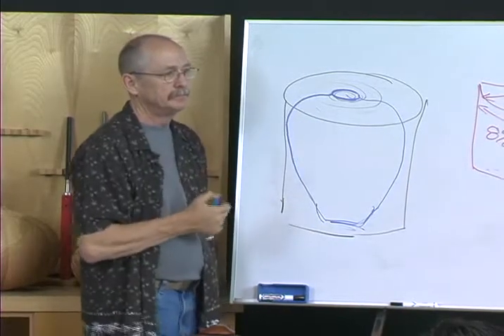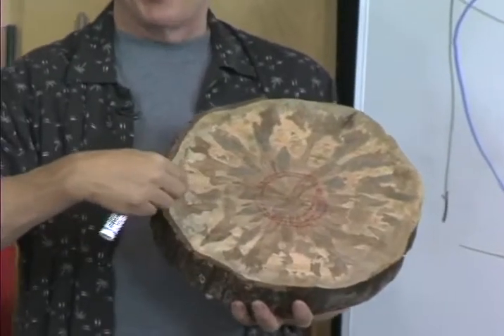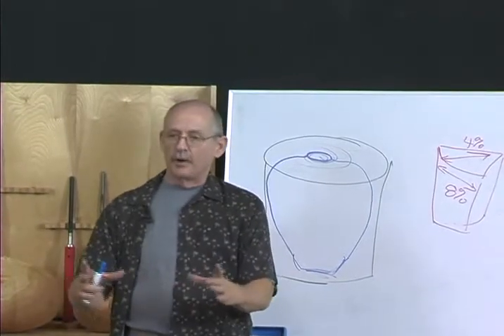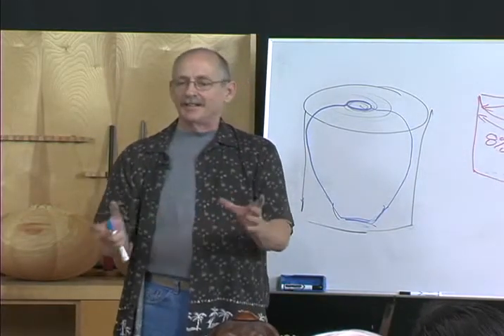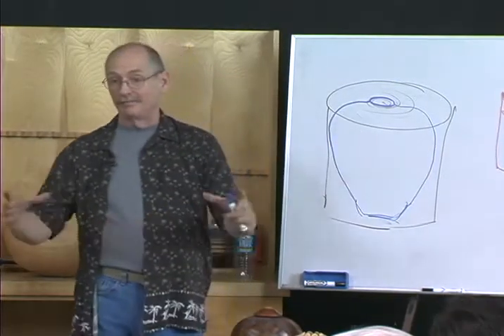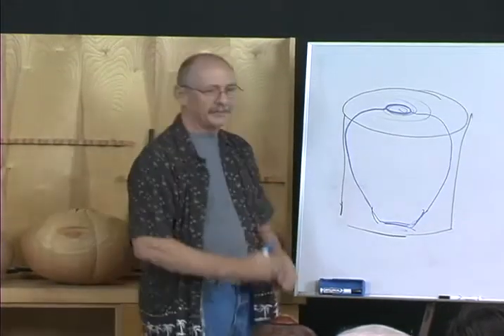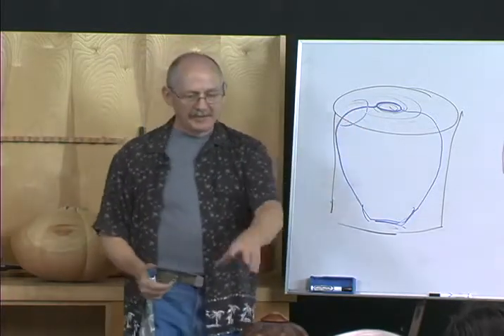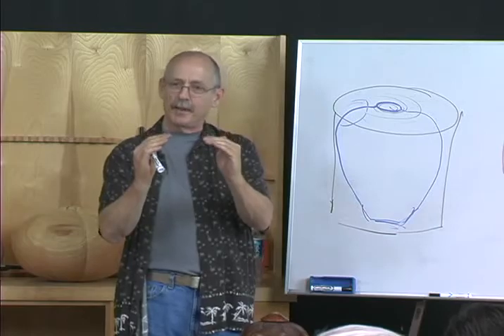John Jordan Aesthetics and Properties of Wood DVD Clip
John Jordan Aesthetics and Properties of Wood 2 DVD Set available at packardwoodworks.com